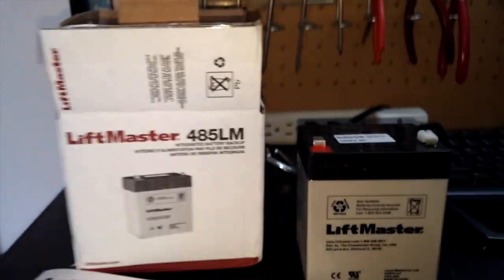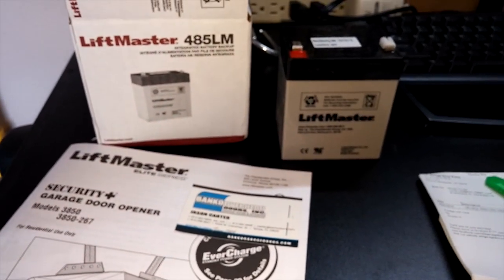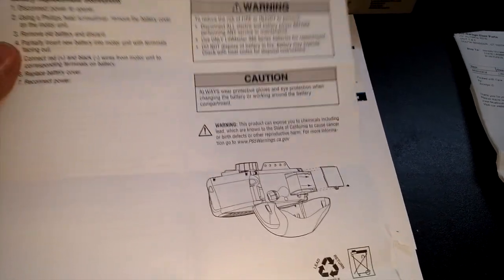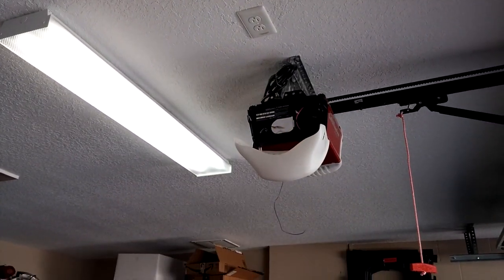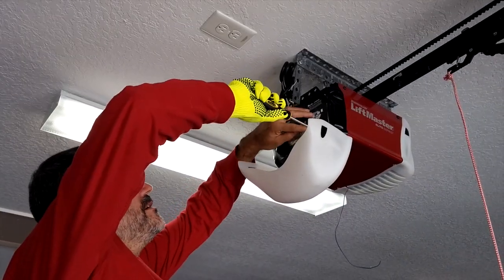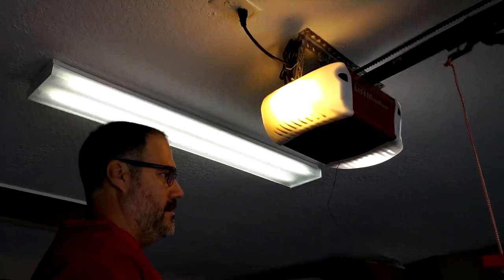Garage Door Backup Battery Replacement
This video is about Garage Door Backup Battery Replacement